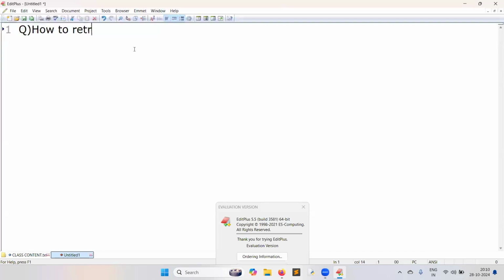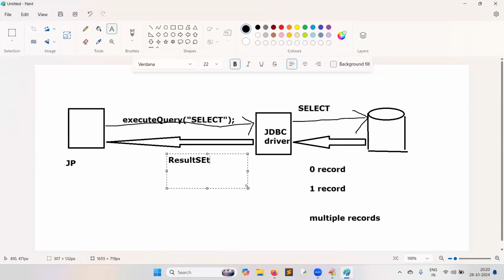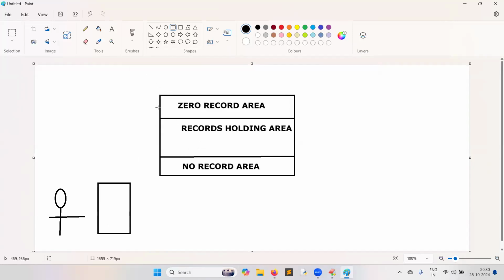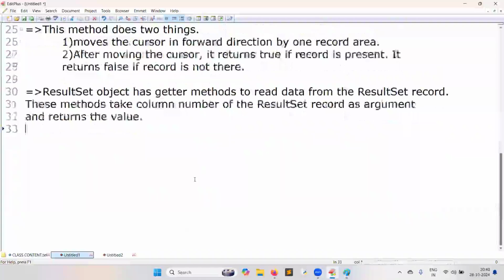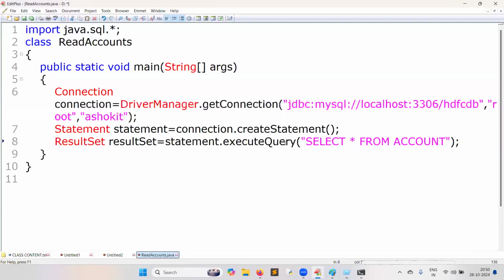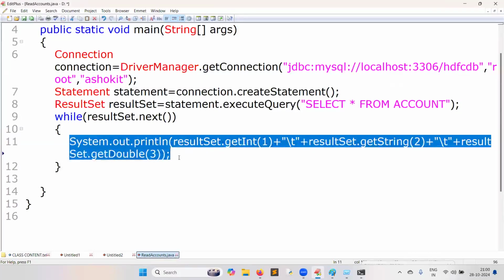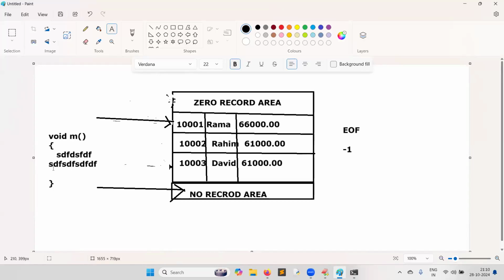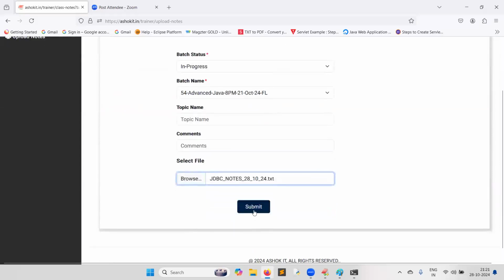06. How to retrieve data from the database into a JDBC client? By LN RAO 28-Oct-24 | Ashok IT